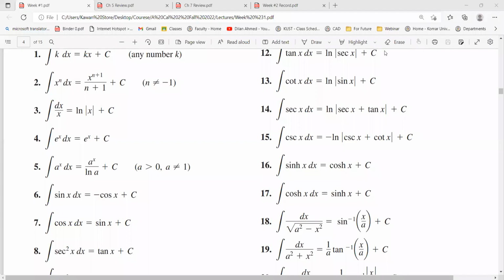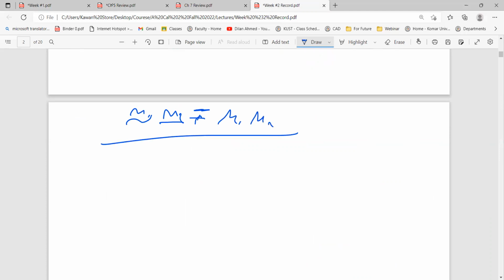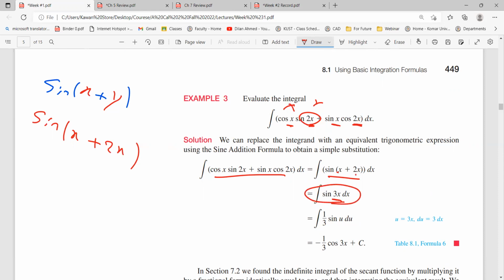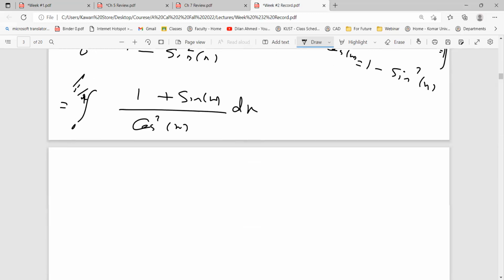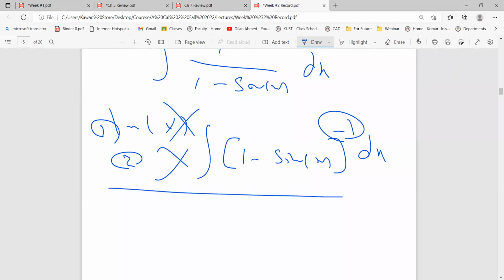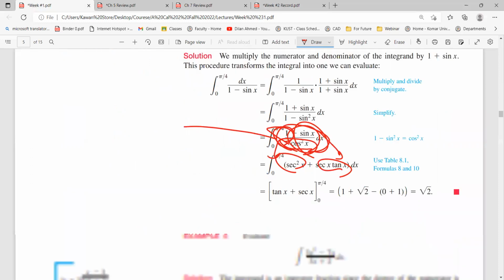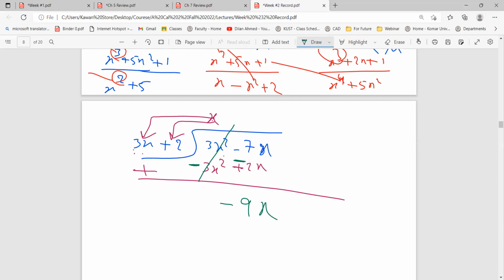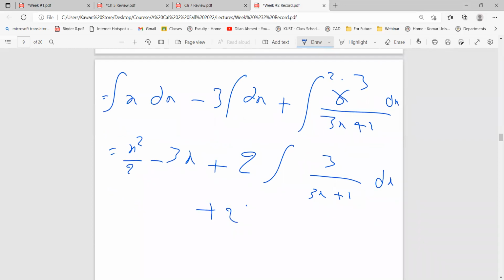8.1-D Using Basic Integration Formulas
Review of Integrals and Using Basic Integration Formulas
Chapter 8
Section 1
Part D